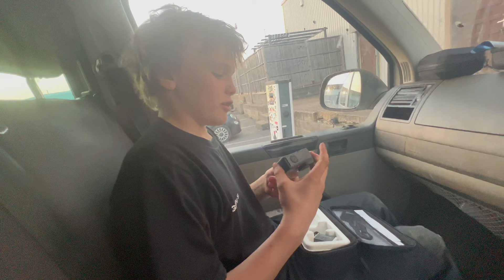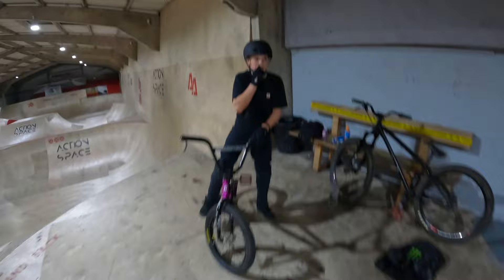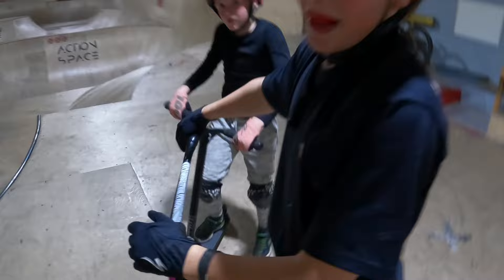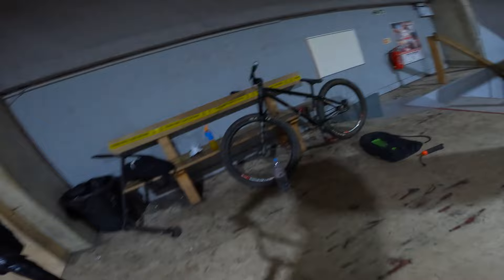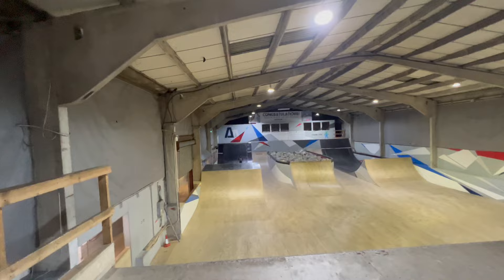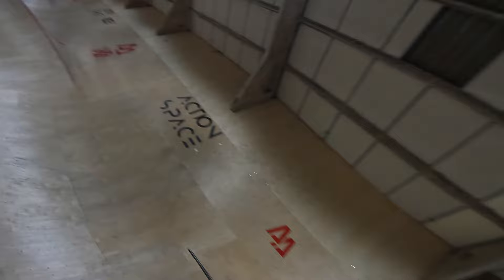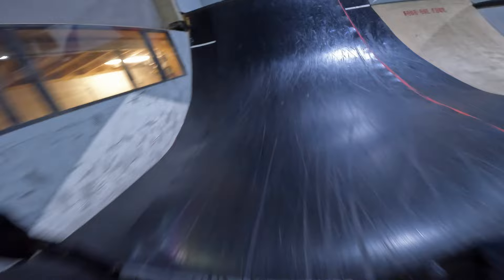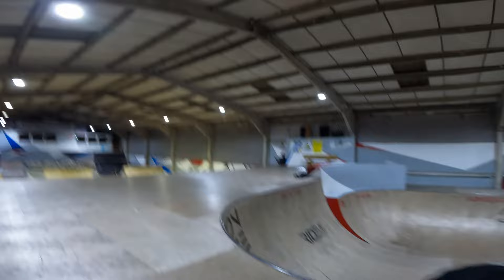I got a new gopro 10- first go😄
Finally got hold of the GoPro 10, had a quick test at Adrenaline alley skatepark in Corby. Tried barrel roll bar spin into the foam pit and some other crazy bmx stuff.

If you wish to donate and help Harrys family get him to the places and races